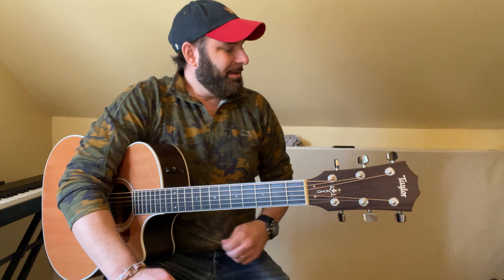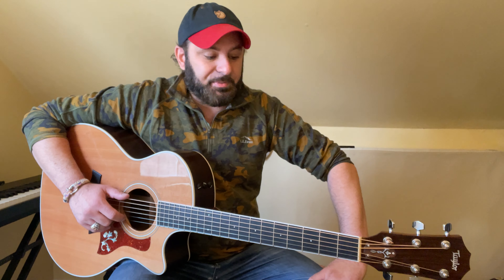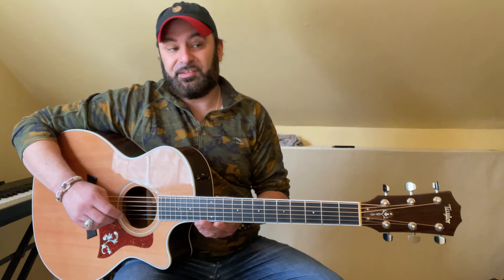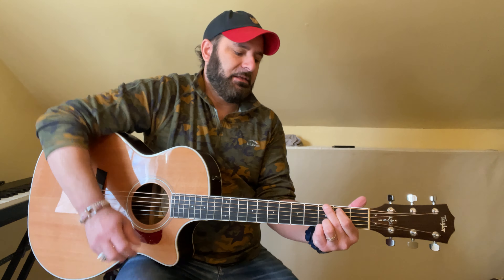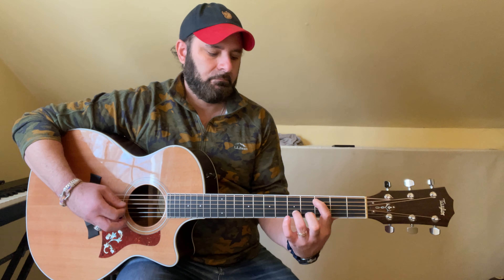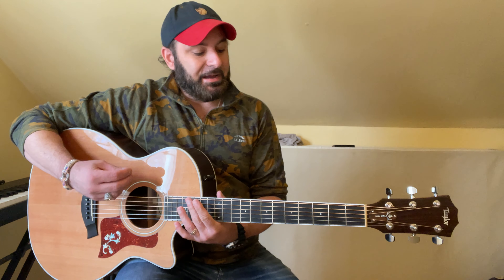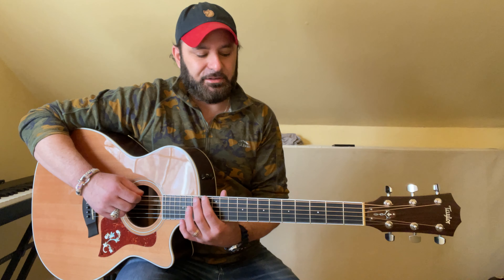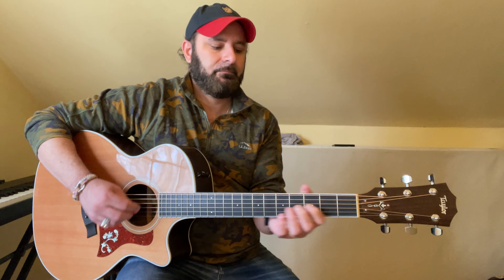Strings that Eliminate Finger Squeak - D’Addario Flat Tops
I just put on the D’Addario flat top phosphor bronze EFT16 strings as I heard they practically eliminate finger squeak. Oh my God, I am extremely pleased! I would go as far to say that these are my new favorite strings for my Taylor. Literally no finger squeak noise, extremely smooth and a nice rich, warm sound!